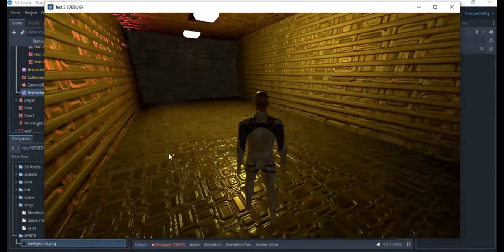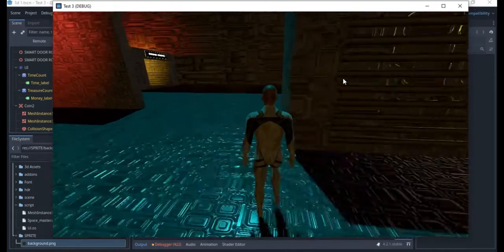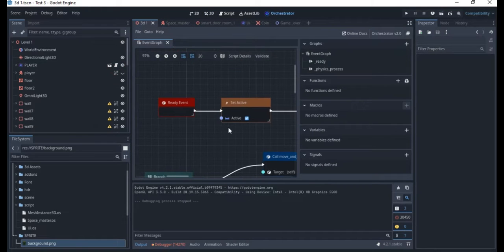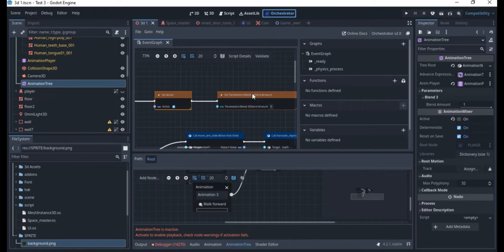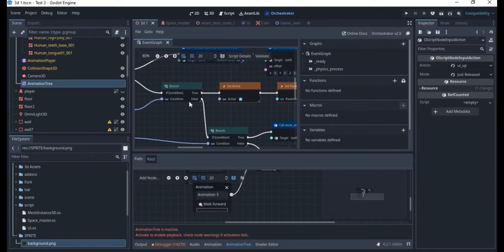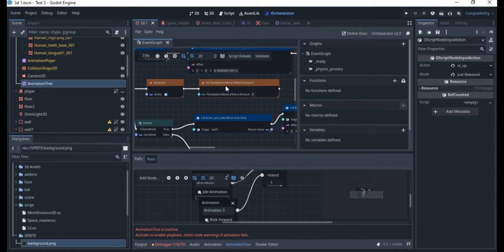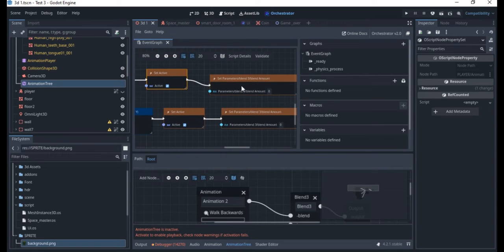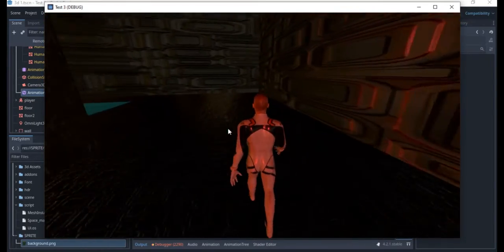Godot 4.2 Visual Scripting Orchestrator Breakdown: 3d character controller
This is  a beginners guide to using the Godot 4.2 Visual Scripting for  creating video games. In this video we learn how  to code a 3d character to move using the Godot 4.2 orchestrator GD plugin.

To support me to  keep on creating these contents, you can purchase the source code to my Godot 3.53 Visual scripting 3d game project from itch.io

You can also get my free Godot visual scripting game templates with the entire visual scripting source code on itch.io;